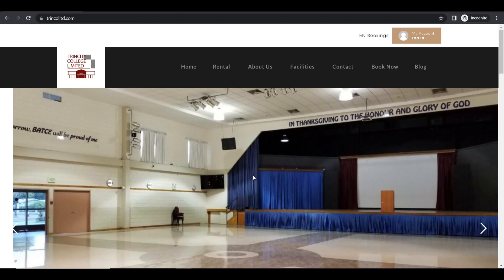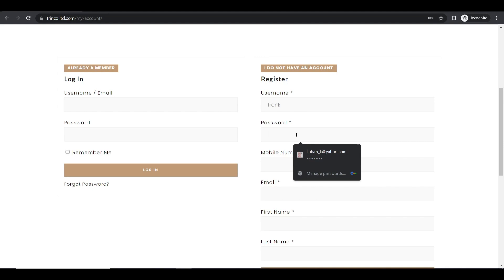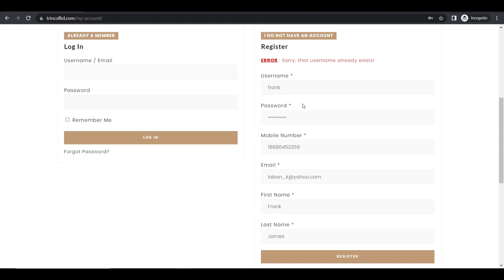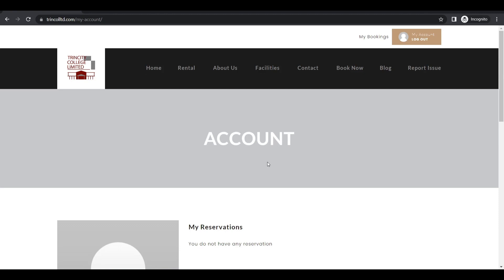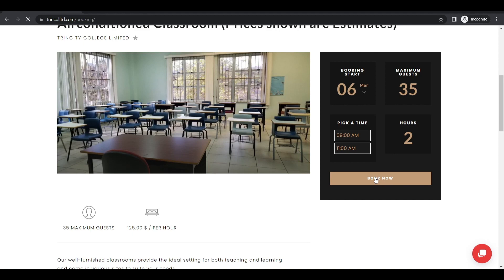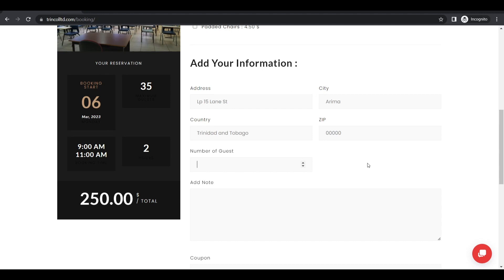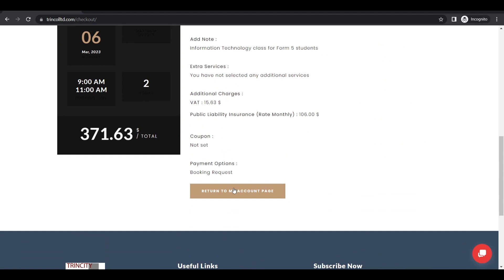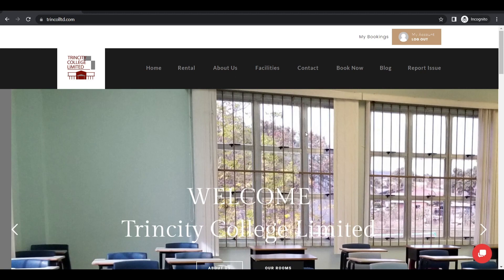How to book spaces on the Trincol website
This video explains how to make a booking on the Trincol Ltd website, presented by ICT Educator Keith Laban.
The Trincol website can be used to book rental spaces such as the auditorium, classrooms, meeting rooms, conference rooms, courts and outdoor spaces on the Bishop Anstey High School East and Trinity College East campus, Trinidad and Tobago.
This booking website was developed by SoftDev Interactive / Startl Ltd in Trinidad and Tobago.